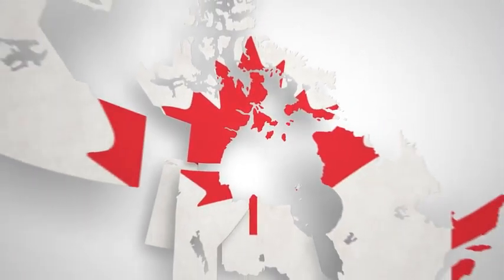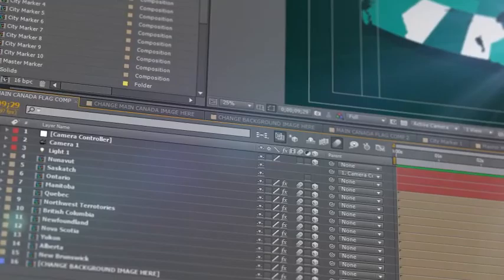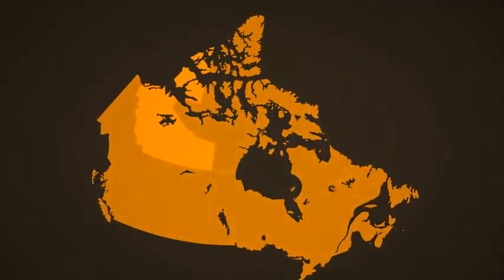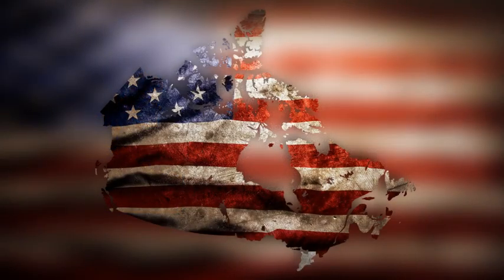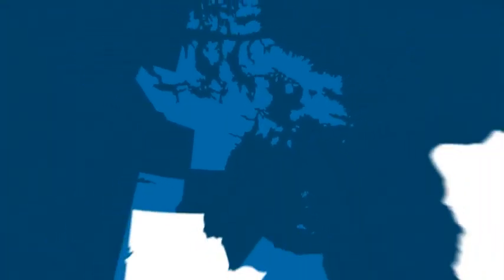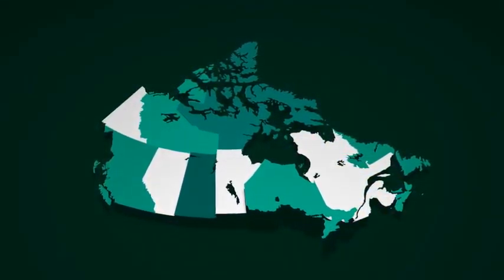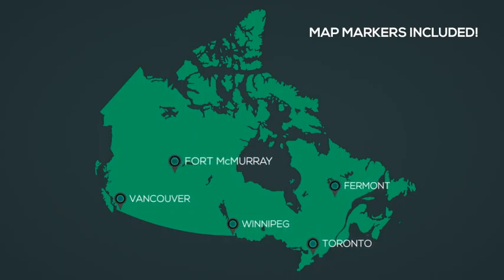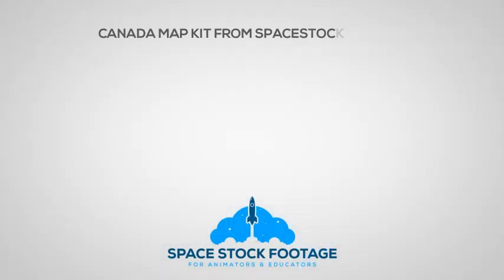Canada Map Kit by Space Stock Footage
Canada Map Kit is a handy After Effects project that’s an invaluable addition to your library of motion graphics assets. The project is made up of every Province and Territory of Canada, individually masked and separated onto 3D layers… so you can scale, position, hide, animate and alter as required.

Use a photo, video or logo as your main asset to represent the country. Add a background and you’re ready to render! Use the included animation of all the Provinces combining, or animate the camera and the individual country layers to tell your own story. Also includes map markers. Show the location of cities, landmarks, outlets or areas of interest. Animate and color the markers to match your branding. Use as few or as many as you need to show multiple locations across the country.

Great for infographics, news items, documentaries, corporate videos and commercials. The project has been created in 4K resolution, but you can easily change the output to 2K, 1080p or 720p when rendering. Why spend hours masking out all the individual Provinces and Territories (That Nunavut’s fiddly, I can tell you!), when Canada Map Kit is all set up and ready to go!

Please note that aside from the main animation of all of the countries combining, all of the animations in the preview video are just ‘serving suggestions’, and are not included. The still images and videos used are not included either. Just add the perfect footage and photos and you’re good to go!